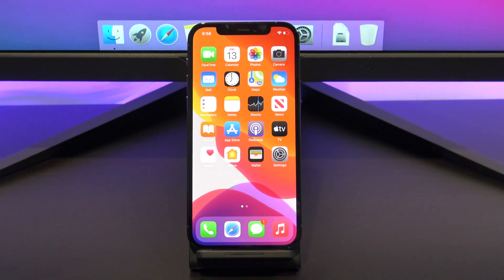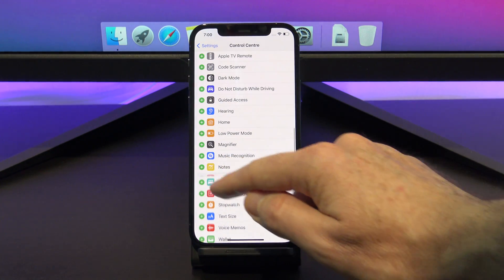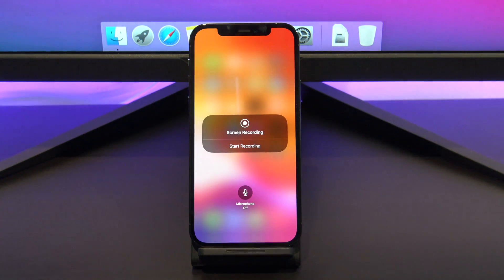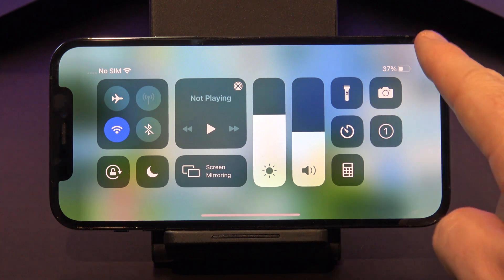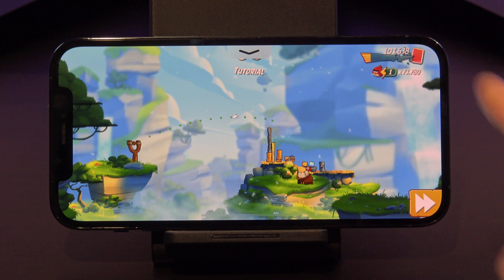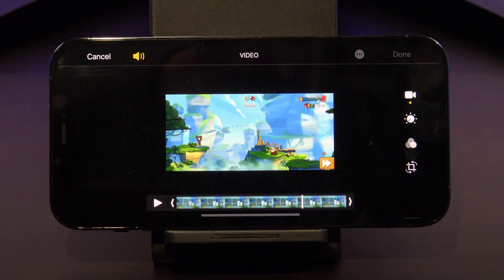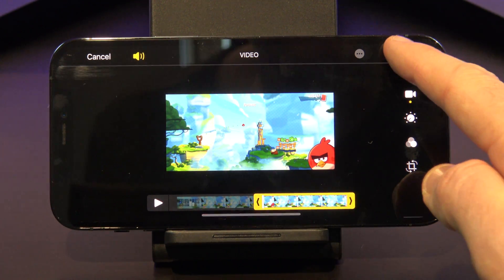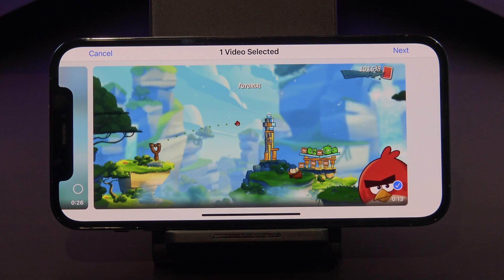Record Your Screen on iPhone or iPad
In this video, we will show you how to Record Your Screen on iPhone or iPad. This is great if you want to record a game you are playing or some helpful steps to show a friend.

🔥 Element Case Roll Cage
🔥 Element Case Rally